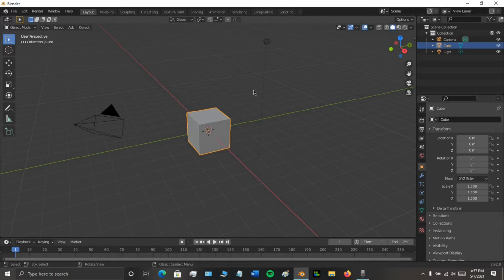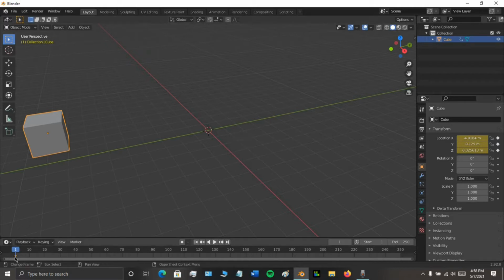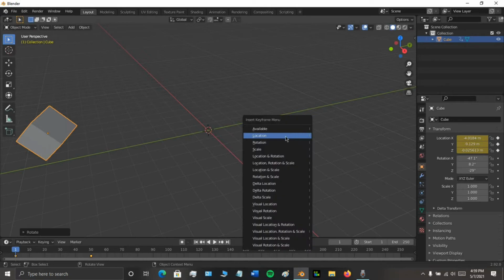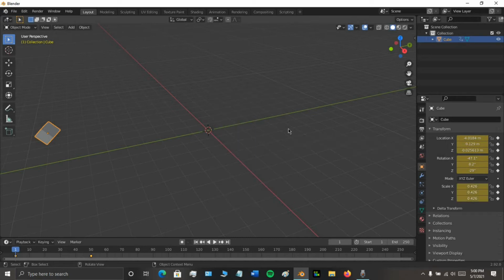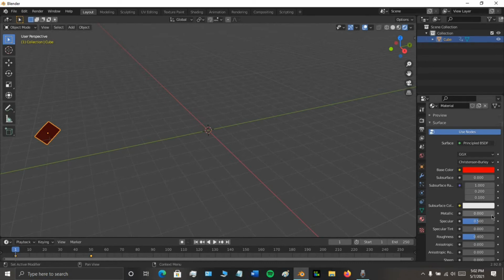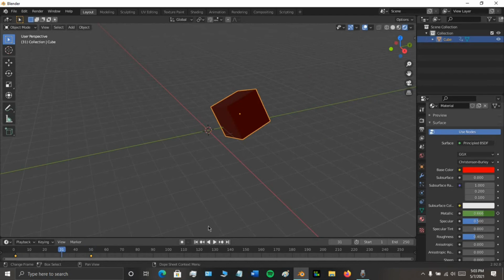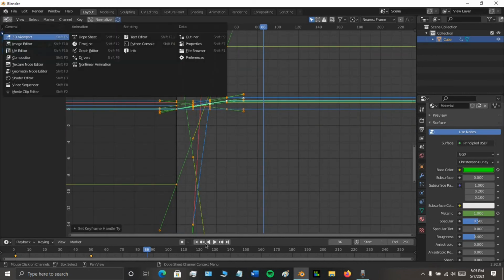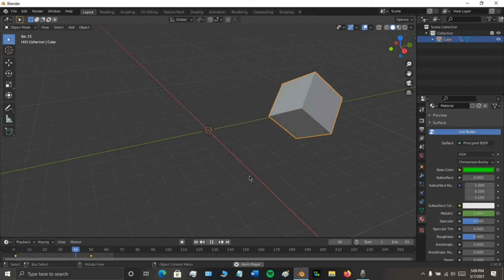The Basics Of Animation In Blender For Beginners!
In this video, you will learn the basics of animation in Blender. Hope you enjoy!